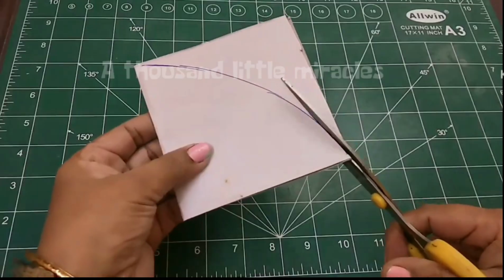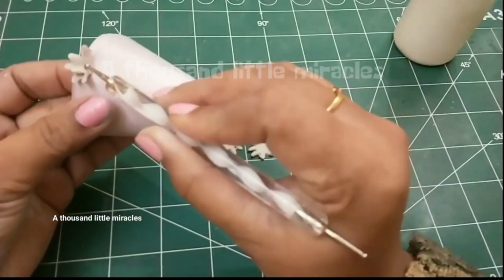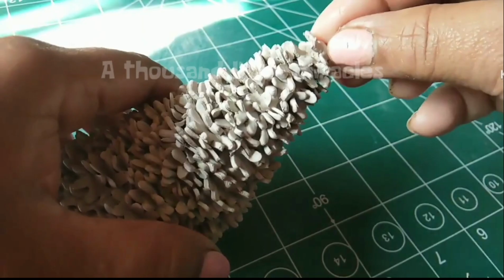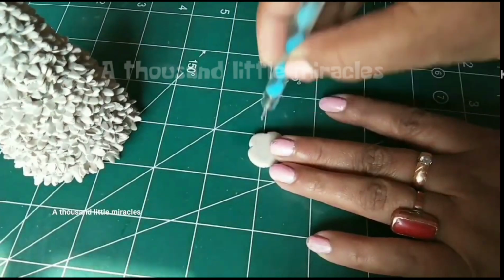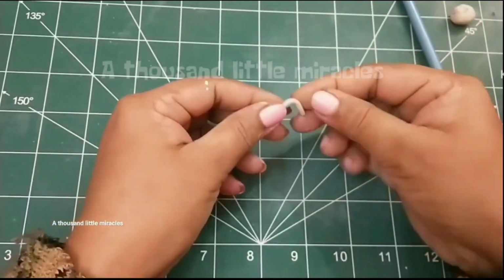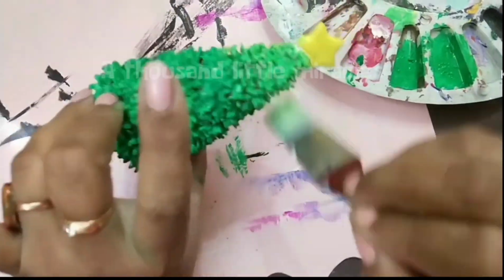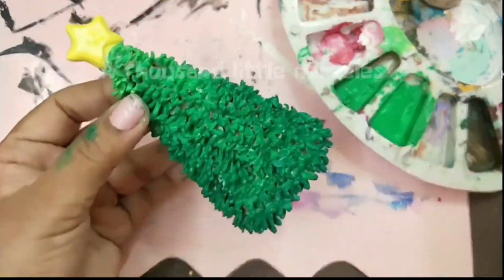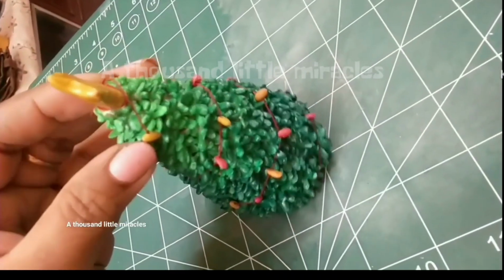How to make realistic x-mas tree with air-dry clay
christmas tree,DIY christmas decorations,christmas,2024,christmas ornaments